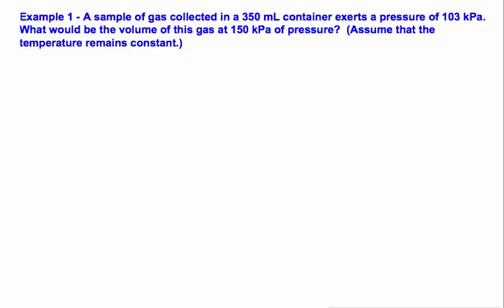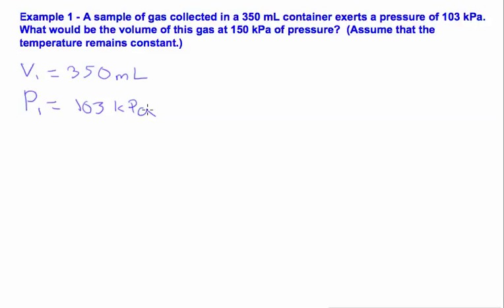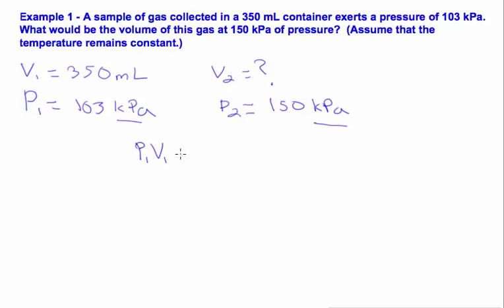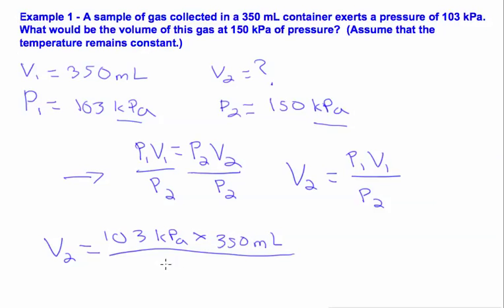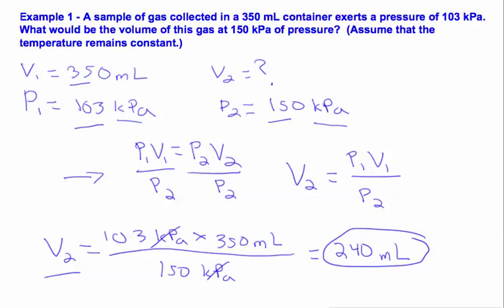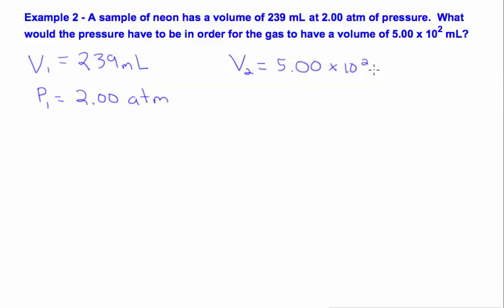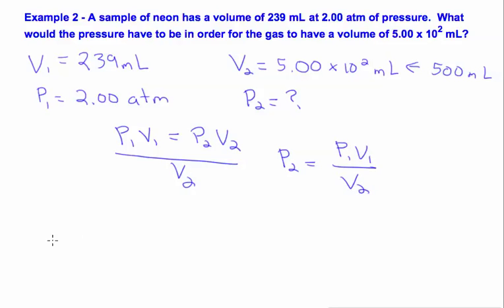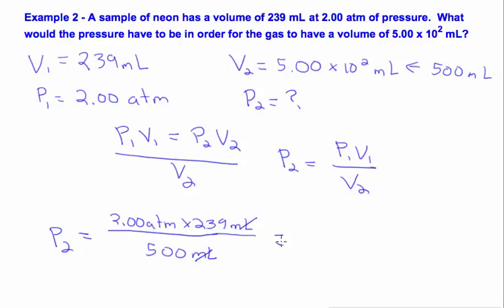11.4 Boyle's Law Calculations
Mrs. Hillesheim works through several Boyle's Law example calculations.